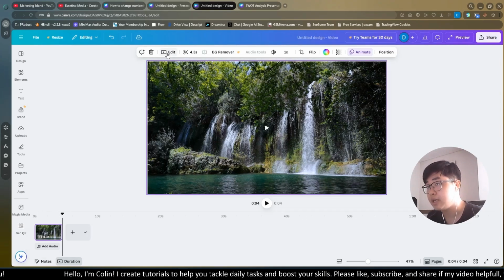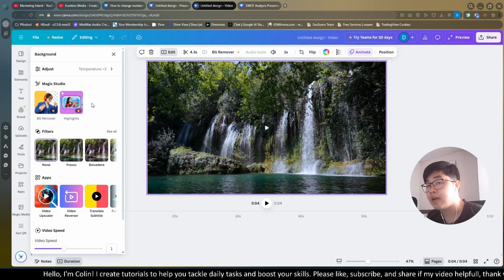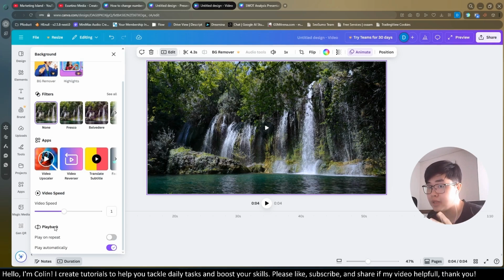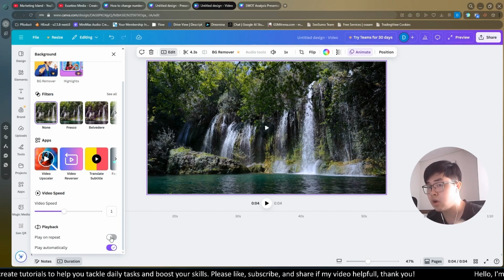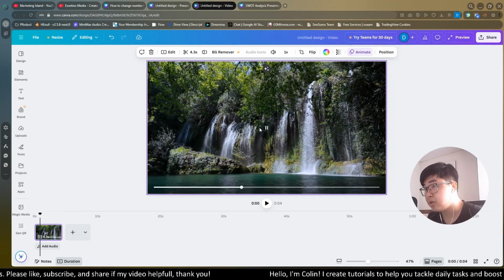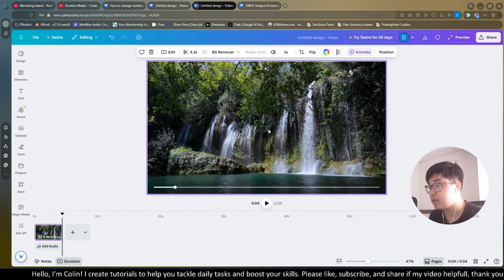How to loop canva video - It's super easy!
Looking for the super easy way to loop Canva video designs? This tutorial shows you exactly how to loop a video in Canva effortlessly. You'll learn the simple steps needed to make your videos play continuously, boosting their visual impact and engagement potential.
In this comprehensive Canva tutorial, we break down the process for creating seamless video loops for all your digital content needs. Whether you're aiming for captivating social media clips, repeating backgrounds, or engaging presentations, understanding how to loop your content is essential. This proven method is incredibly easy and suitable for beginners, demonstrating that professional-looking repeating video content doesn't require complex, expensive software.
We walk you through accessing the correct repetition settings in Canva, selecting the proper playback duration, and ensuring your final export is perfectly optimized for continuous play. Mastering how to loop video in Canva quickly maximizes the visual attraction of your designs, keeps viewers watching longer (which is crucial for the algorithm), and helps you master a key skill for digital design and marketing. We cover all the necessary steps you need to ensure your video plays continuously, eliminating frustrating stops and starts. If you want to master Canva video looping without the hassle, this detailed guide is exactly what you need.
Did you find this guide on how to loop Canva video helpful?